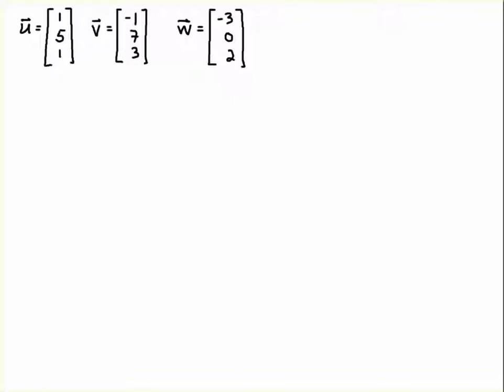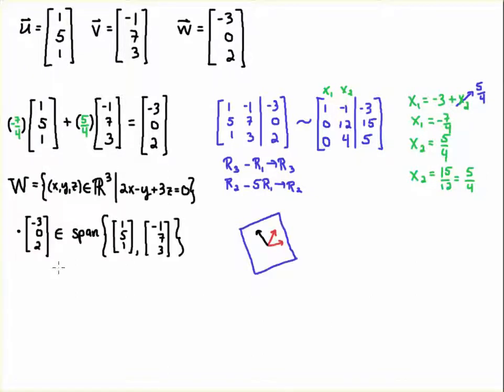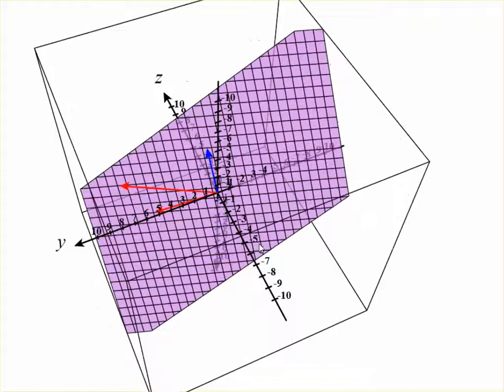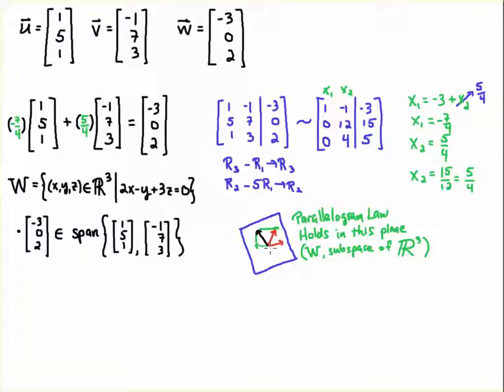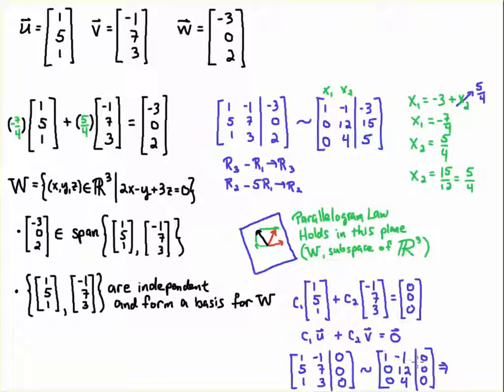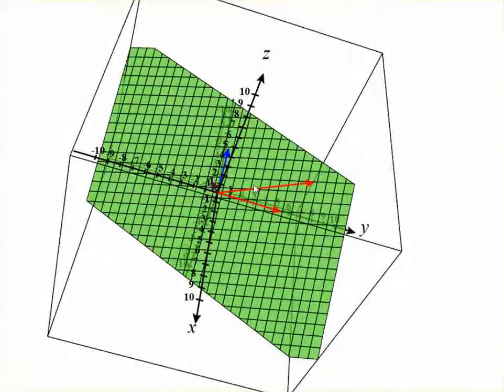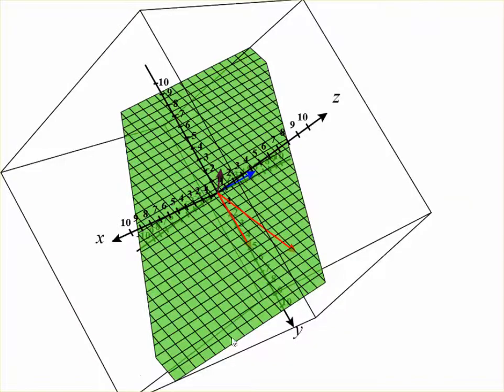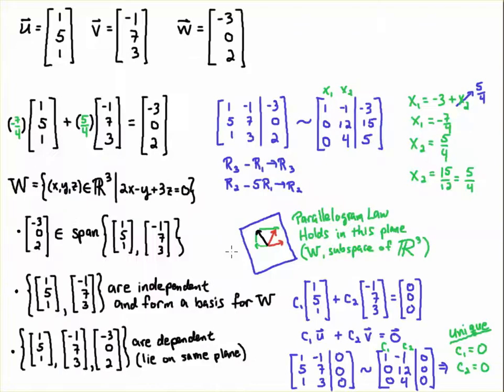Summary of Subspace, Span, and Basis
We bring together the ideas of subspaces, independence, dependence, span, and basis using a single example. One of the subtleties is that vectors can be independent in a subspace but dependent in the full vector space.